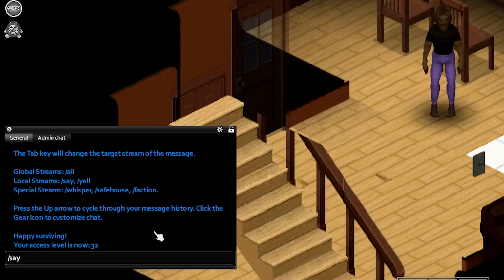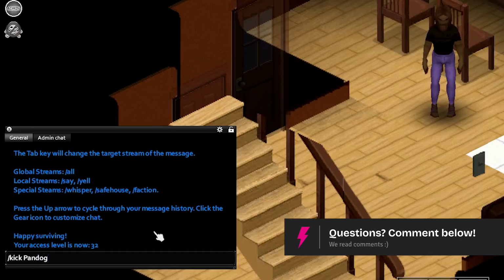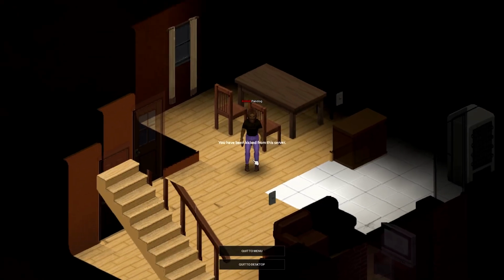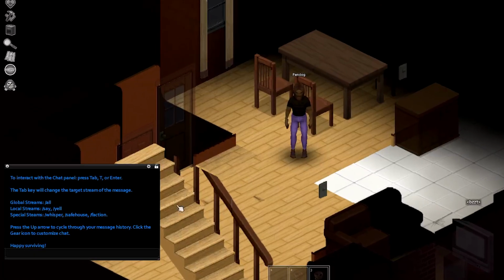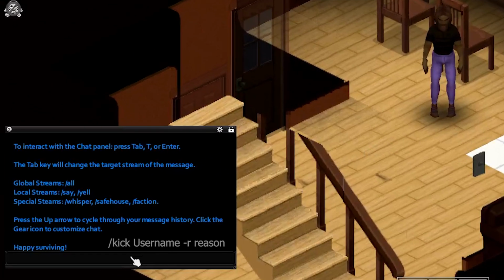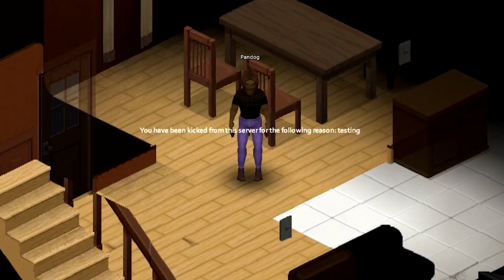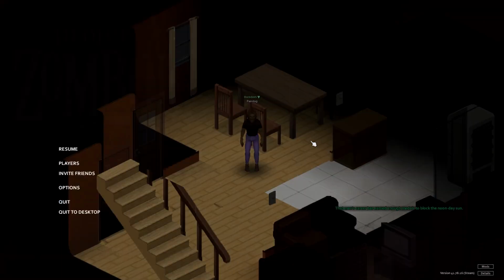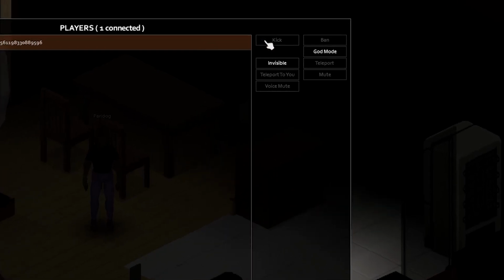How to KICK PLAYER in Project Zomboid (Step by Step)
Discover how to kick a player from your game in Project Zomboid with this straightforward tutorial. The video will show you the steps needed to manage your game's participants effectively. Please consider liking the video and letting us know if you have any comments, ideas or questions, we really appreciate any feedback! We have plenty of other tutorials on our channel so come and see if we can help you with anything else :)